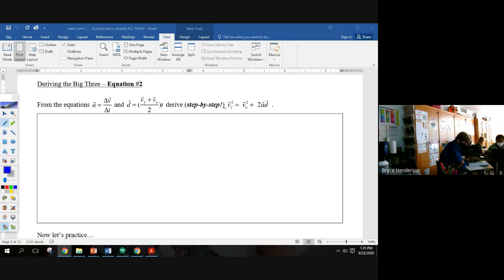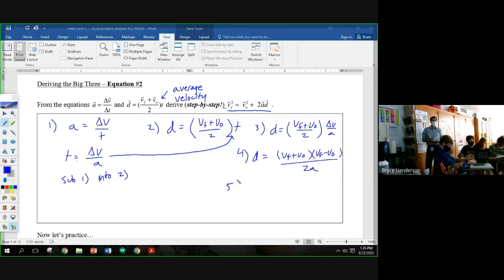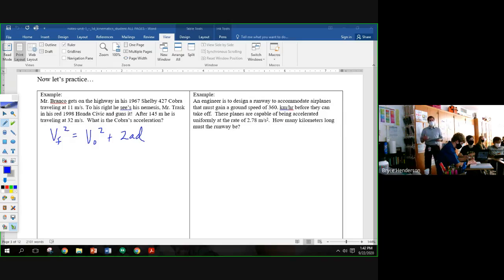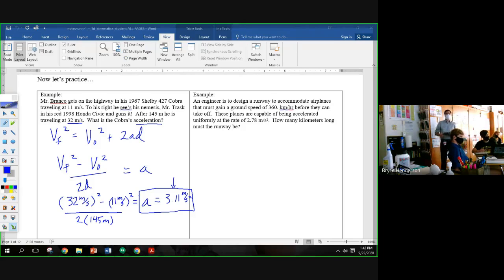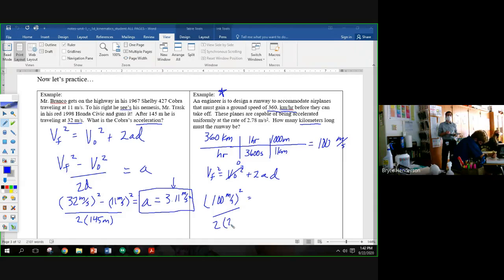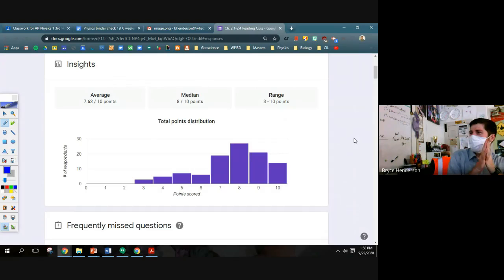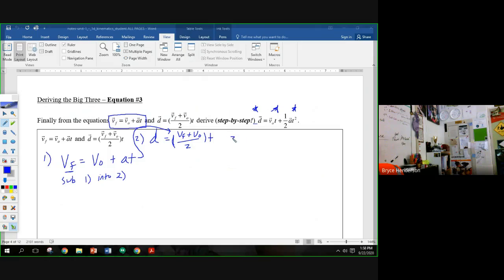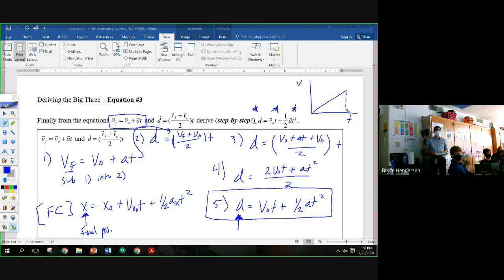AP Physics 1 notes - 9/22